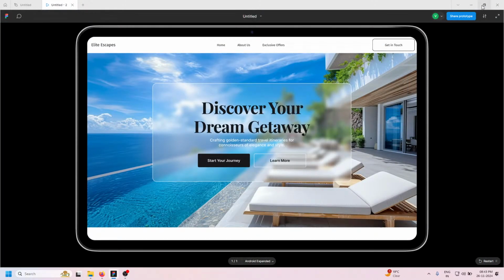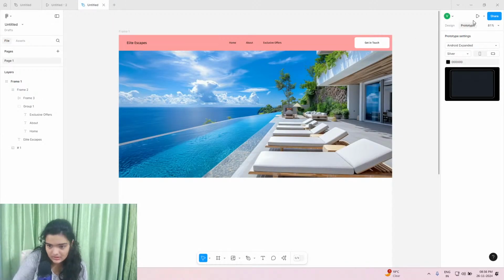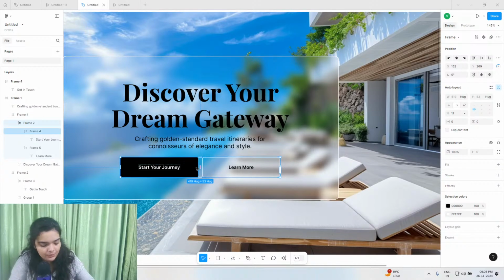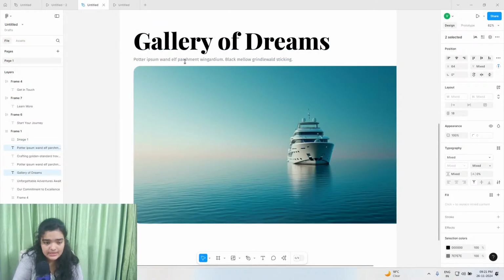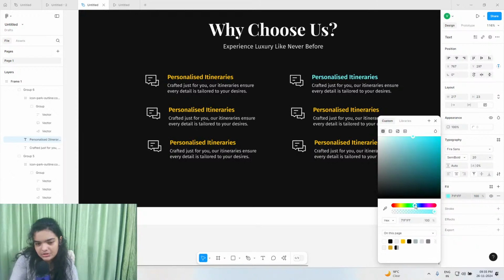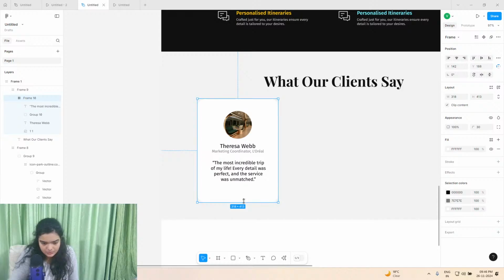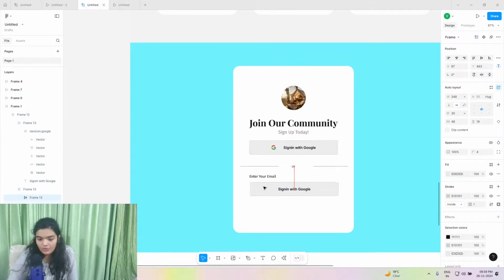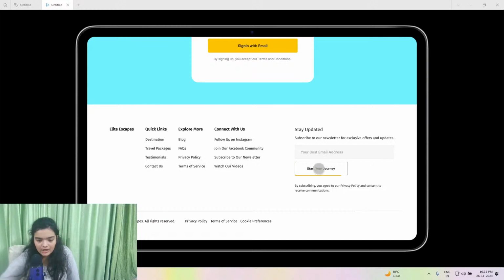Design a COMPLETE LUXURY TRAVEL APP UI Design for BEGINNERS in Figma 🪄 LIVE 🔴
🎥 Join me live as we design a Luxury Travel App that screams elegance, exclusivity, and wanderlust ✨. Whether you're a beginner exploring Figma or a seasoned designer looking for inspiration, this session is packed with tips, hacks, and live problem-solving!

🔑 What you’ll learn:
    How to design a premium look and feel for travel apps 🏝️
    The best practices for crafting UI elements for beginners 🎨
    Pro tricks to elevate your designs in Figma 🪄

Images for this UI and the world's best design community
See you in the stream!

luxury website
complete saas UI design
ui design porfolio project
ui/ux design project live
complete real-life ui design project